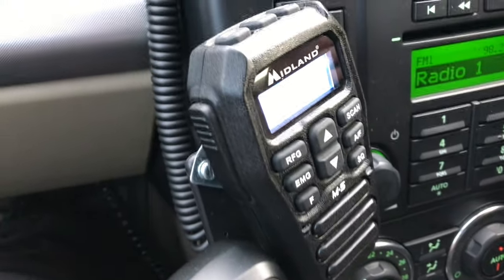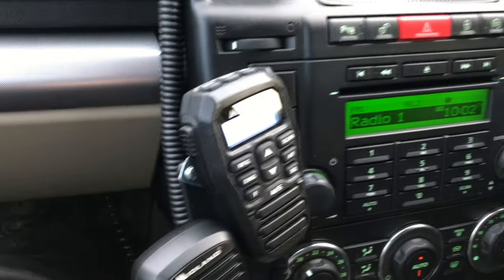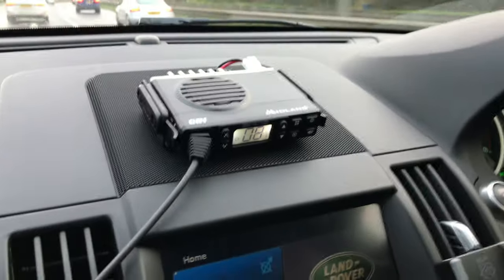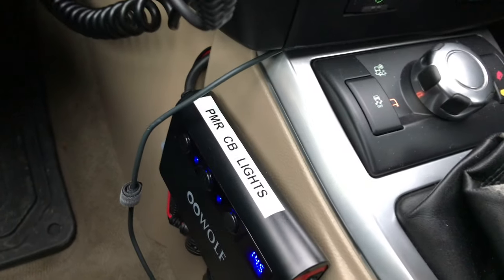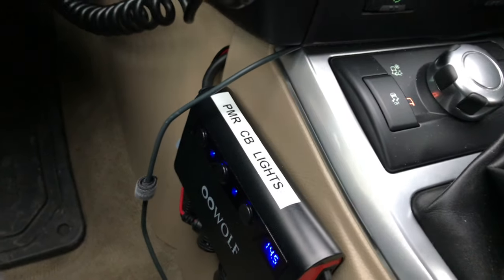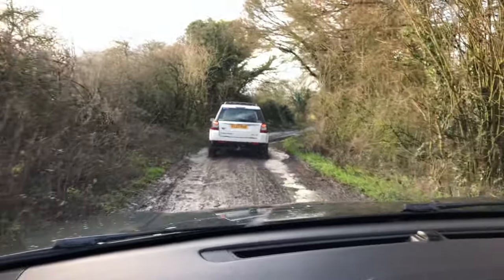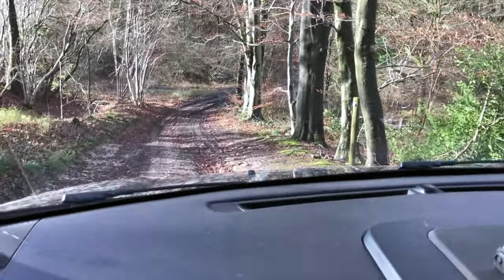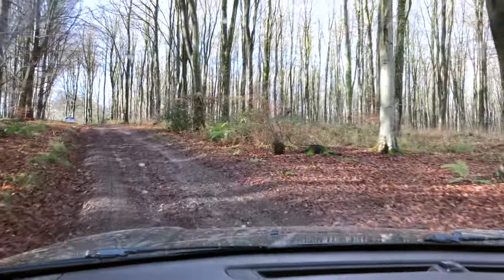Muddy Marlborough in the Freelander 2! LR2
Today we met up with Phillip Attley in his Freelander2 and explored the very muddy lanes of Marlborough! A quick tour of our radio installation and some clips of todays adventure. 📡🛻🌍

More videos coming very soon 🎥🙂

🛻 Car:
Make: Land Rover
Model: Freelander 2, 2.2 TD4 Diesel
Year: 2011
Transmission: Manual
Trim: XS
Tyres: 235/60 R18 GoodYear Wrangler All Season

📡 Accessories:
CB Radio: Midland M5
CB Antenna: Solarcon A-108 VTM Dial-A-Match
PMR Radio: Midland GB1 UHF
Rear Light Bar: 23” 20 LED Amber Strobe
Front Amber Lights: 4X 6 LED Amber Strobe
Original Land Rover Full Height Dog Guard
Original Freelander 2 Load Cover
Original Freelander 2 Roof Rack
Original Freelander 2 Rubber Boot Mat